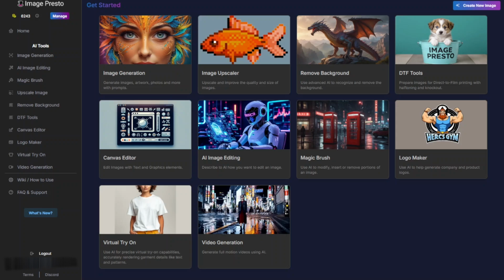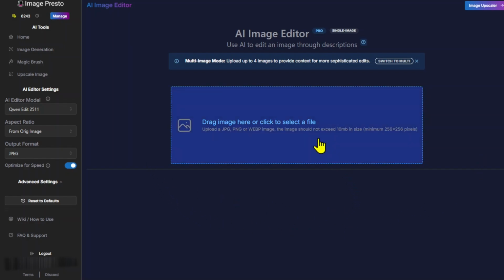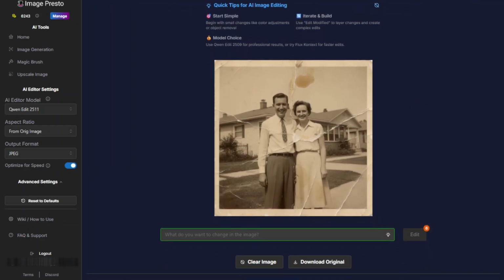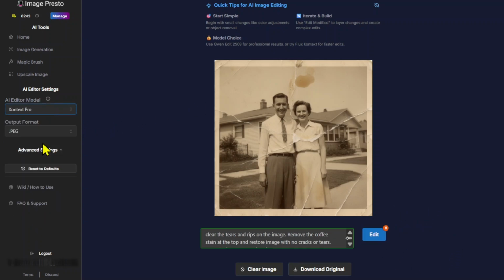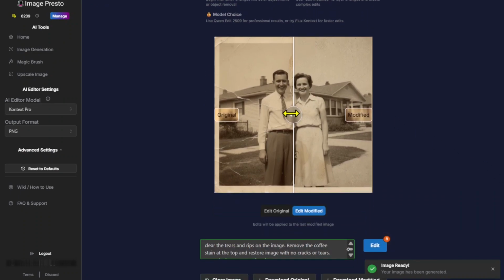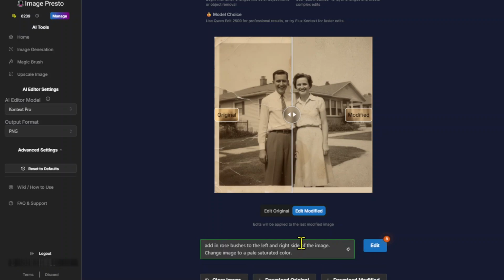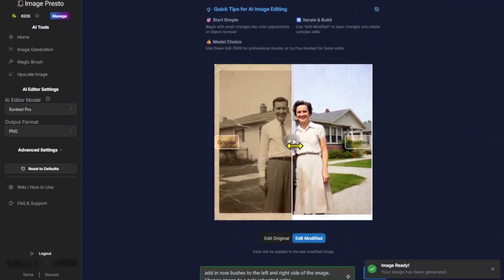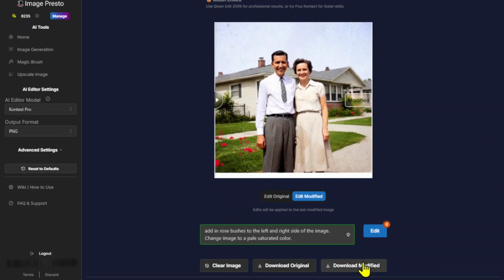Image Restoration Made Easy-AI Image Editor Tool Part 4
In today's video, we will learn how to restore antique photos to look as good as new, while adding it additional elements, bringing a new perception to the image.

and try a free plan!
Image Presto, Your AI Graphic Artist.